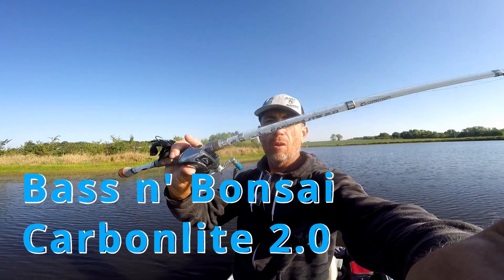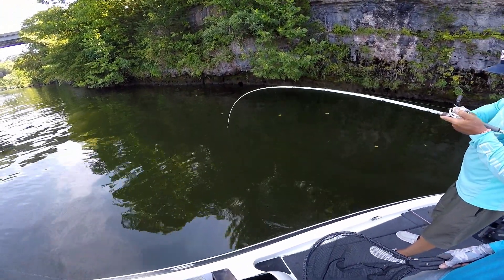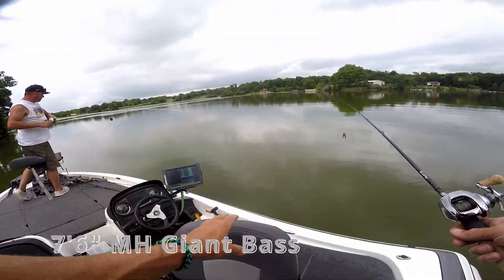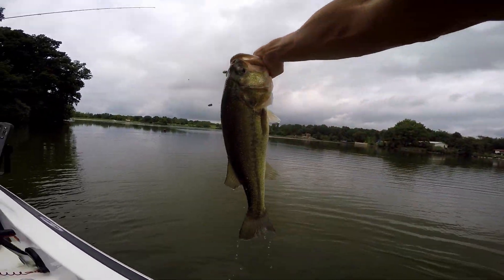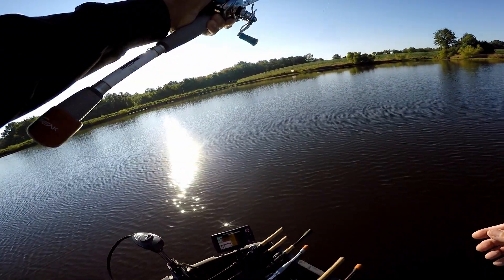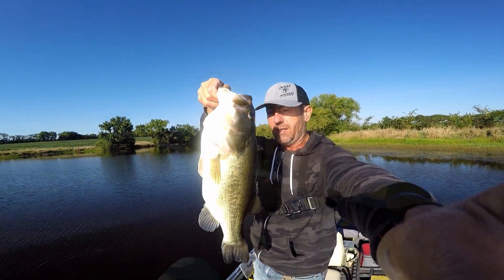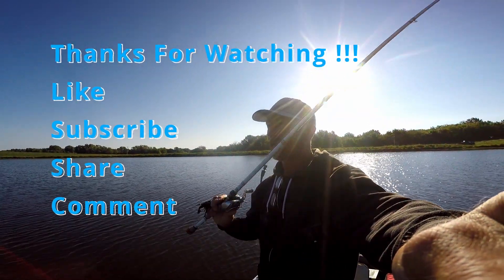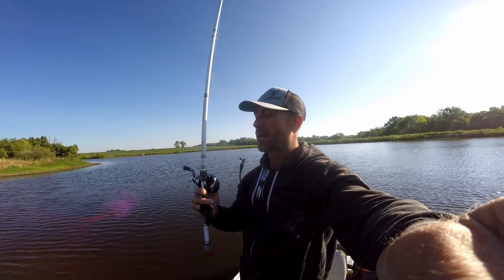Bass Pro Shops Johnny Morris Carbonlite 2 0 Fishing Rods Catch Giant Fish